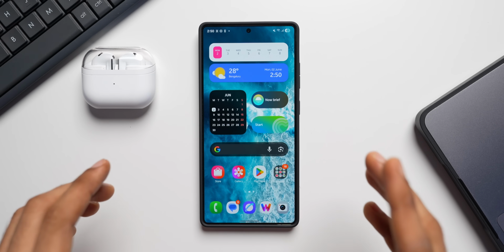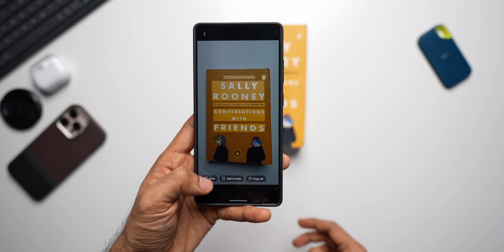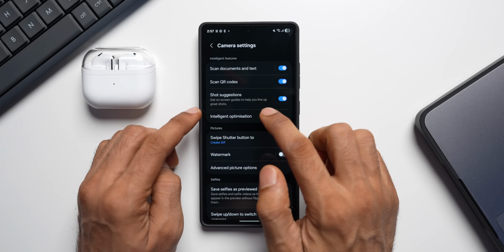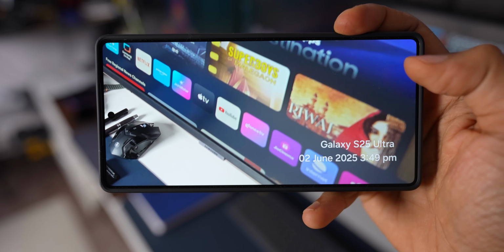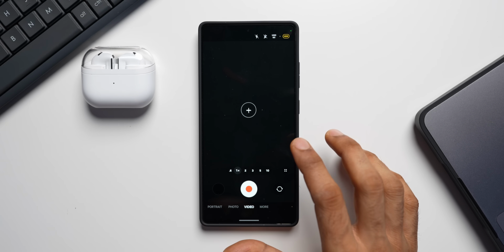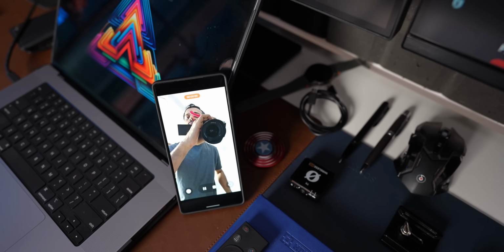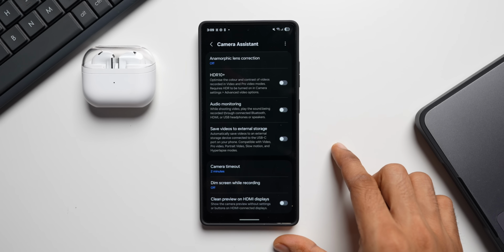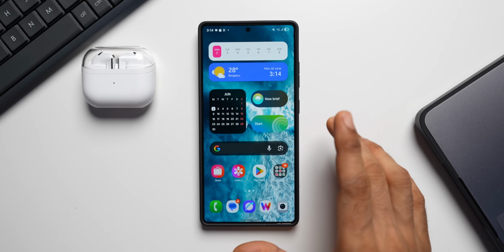YOU ARE NOT USING YOUR SAMSUNG CAMERA TO ITS FULLEST ! TIPS & TRICKS